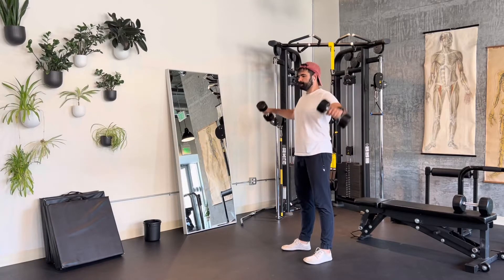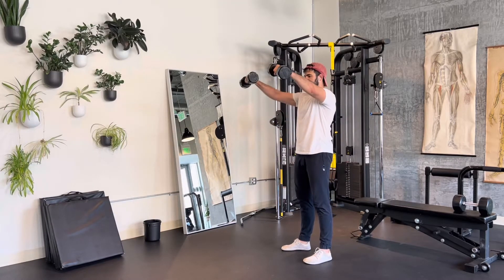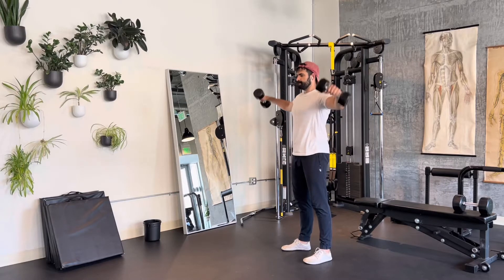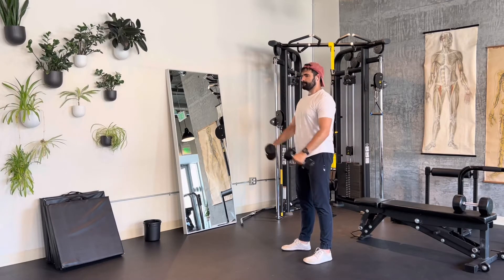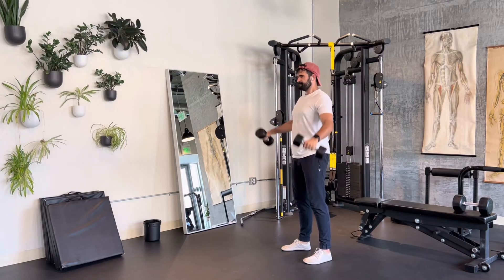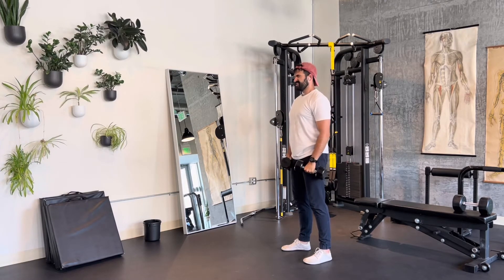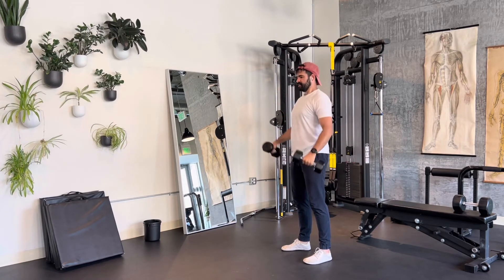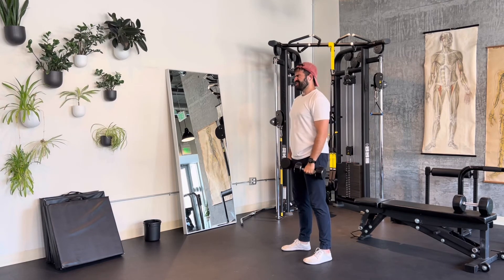Shoulder Lateral and Front Raise Dumbbell Combo